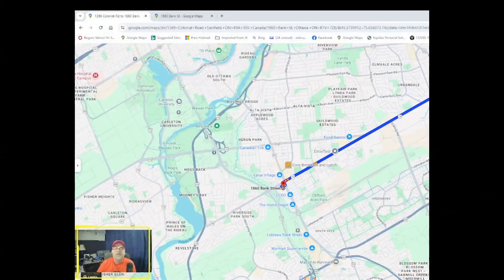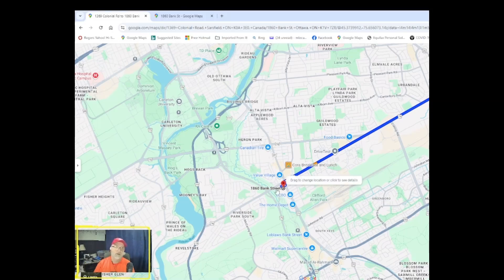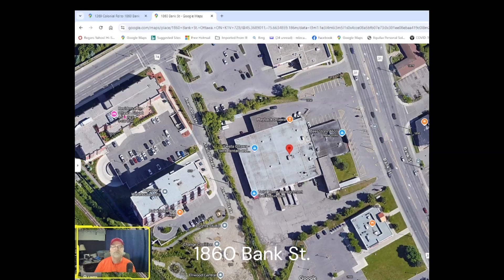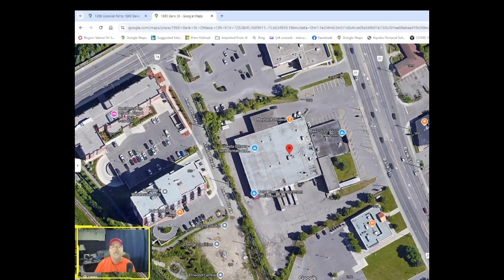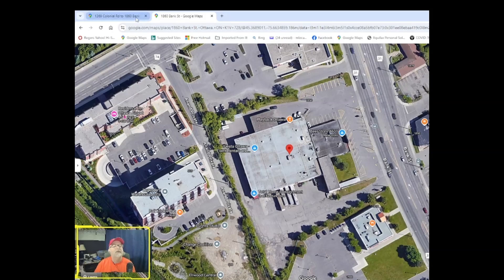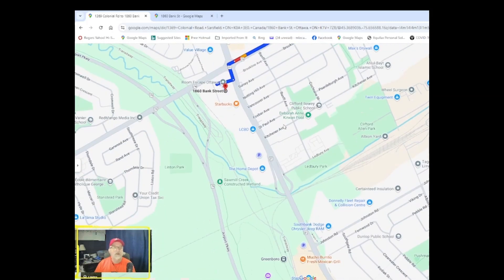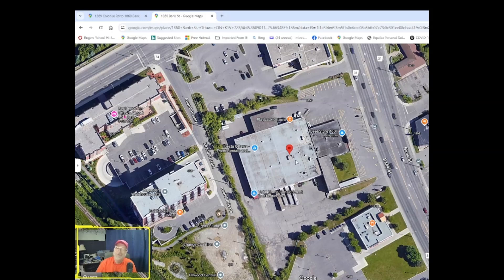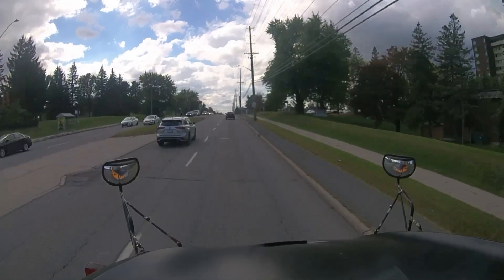Bank 1860 Escape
Escape to a field trip to the south end of Ottawa . It is great that this place is open . The kids had a great time here.